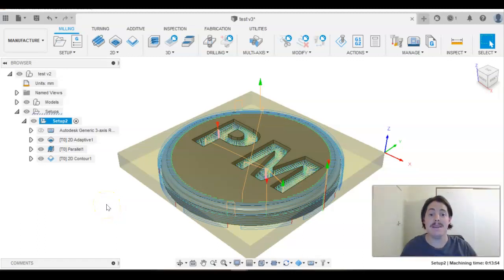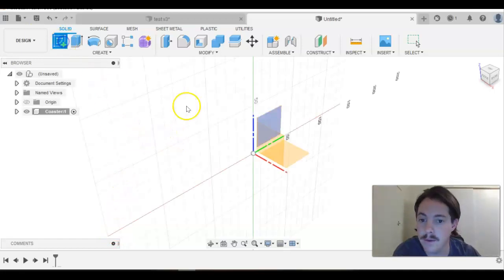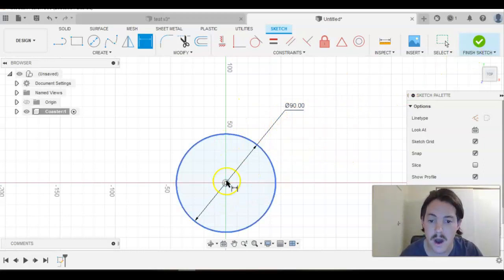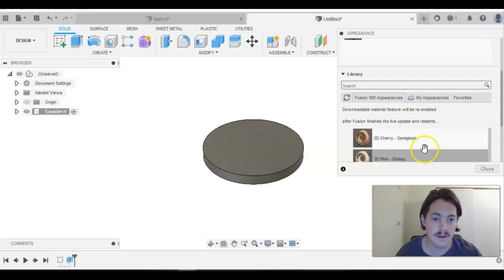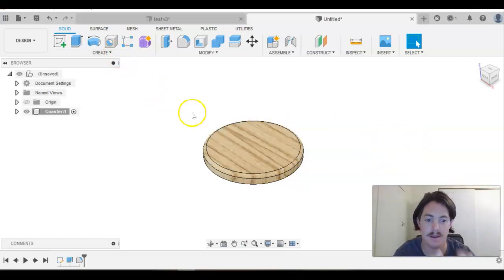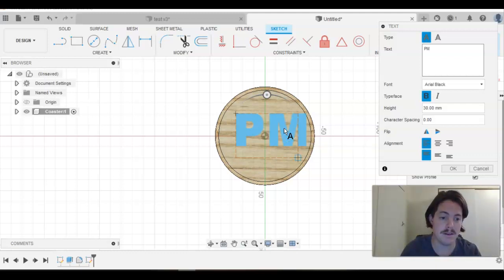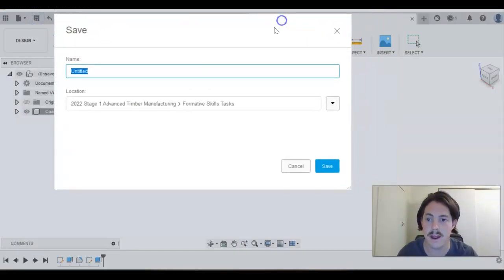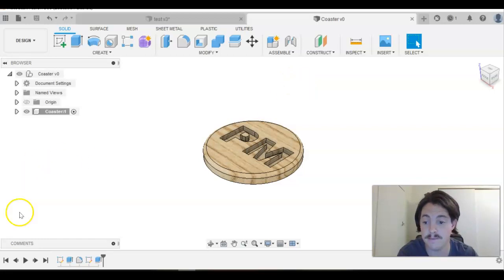FUSION360 Manufacture - 2. Creating a test product (Coaster)